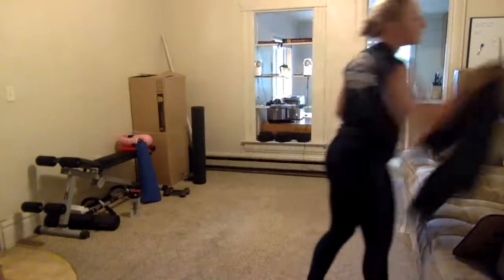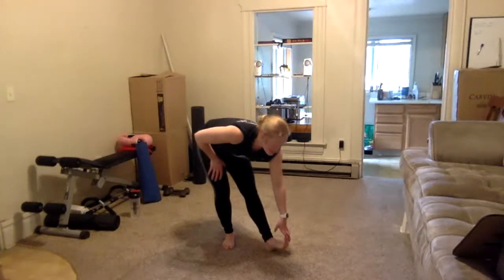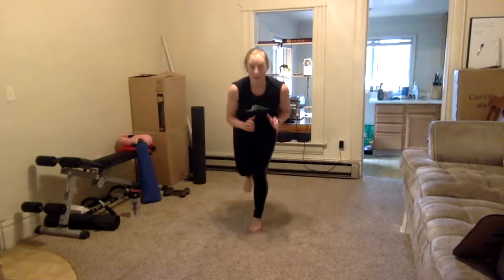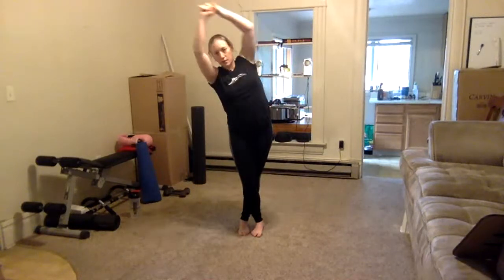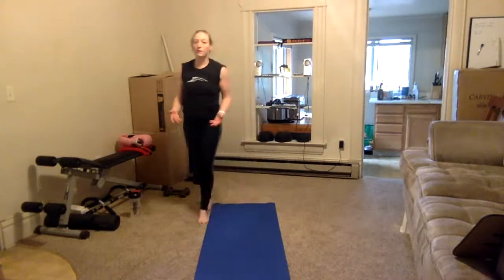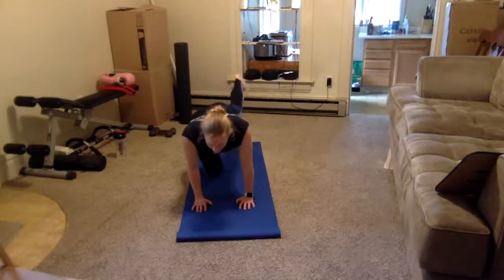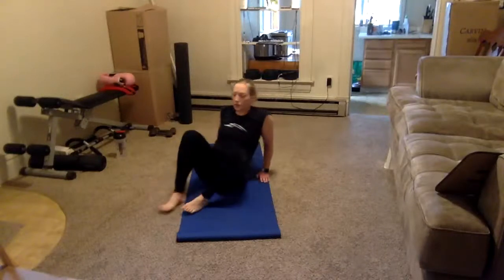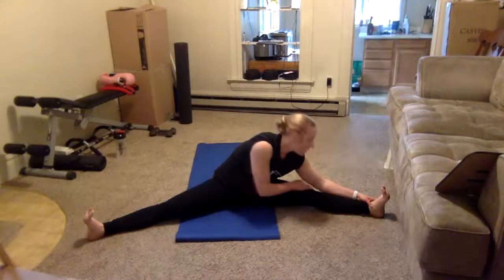Strengthen & Stretch 5/20/20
Go through toning and strengthening exercises for the entire body, while adding in stretches to lengthen any tight muscles. This 45 minute class is low cardio and low impact. Have ready a water bottle, a towel for sweat, and a  yoga mat or towel for floor work.